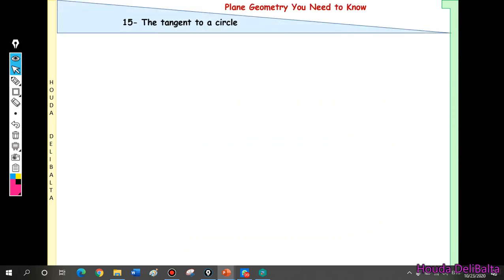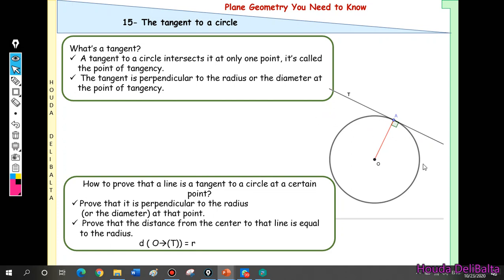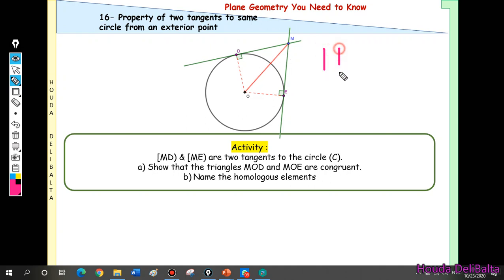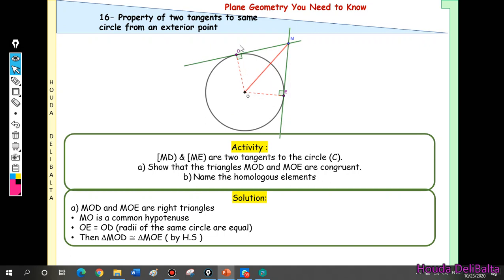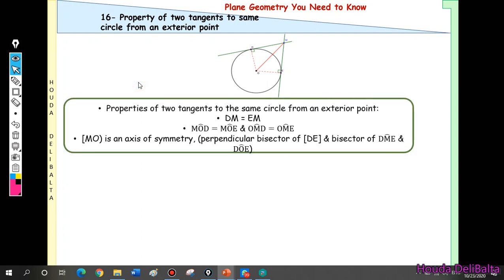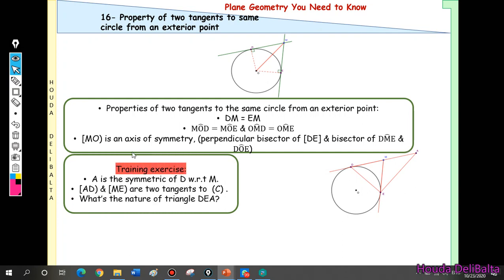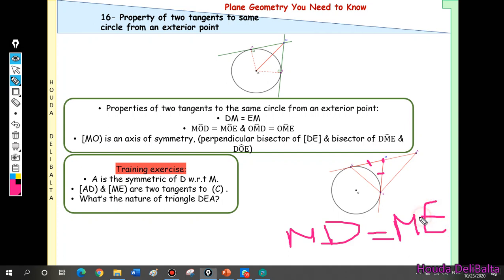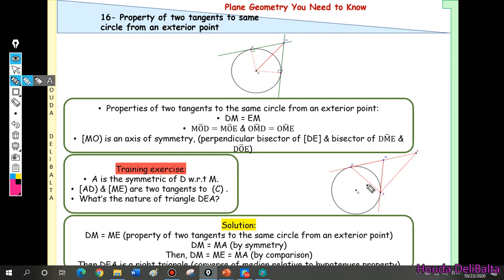grade9 geometry 8 property of two tangents houda